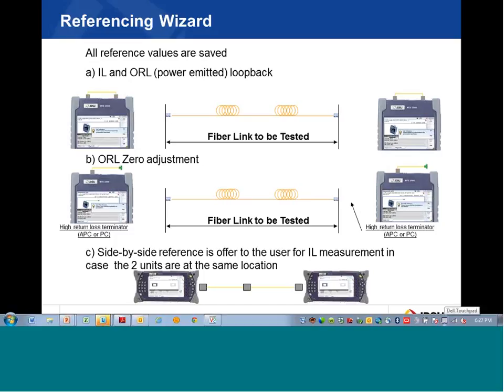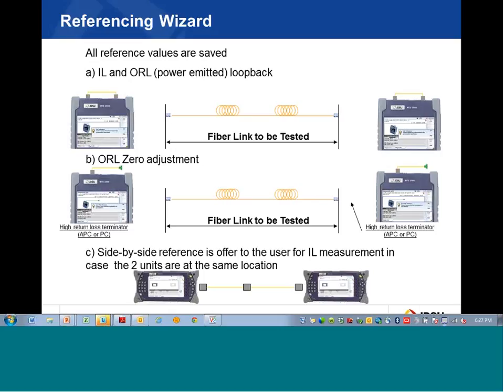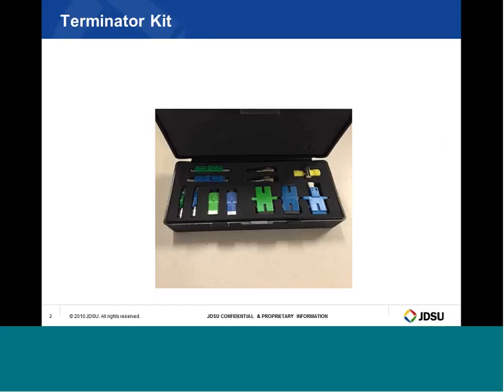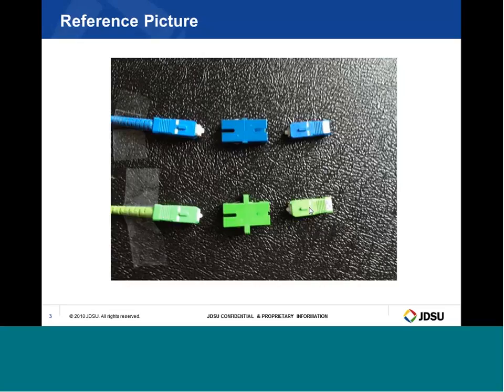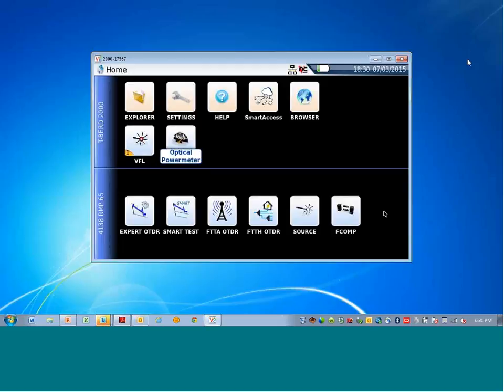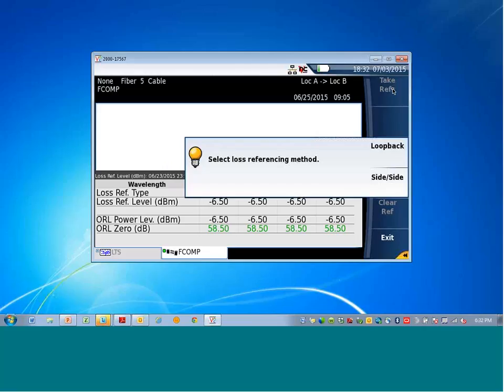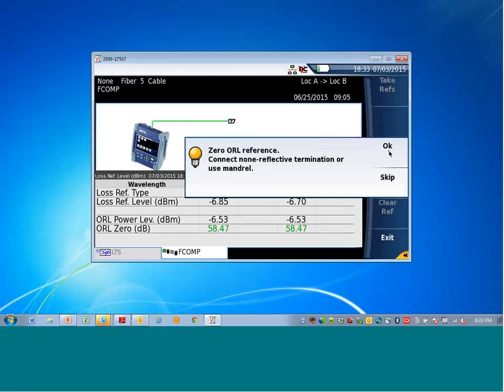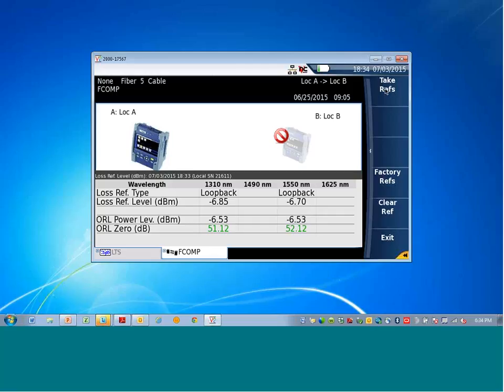Viavi TB2000 Fiber Complete (Fcomp) Referencing Guide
Viavi Tb2000 Fiber Complete reference guide